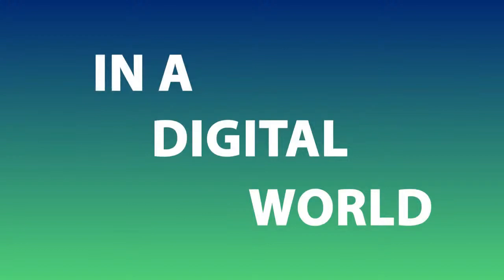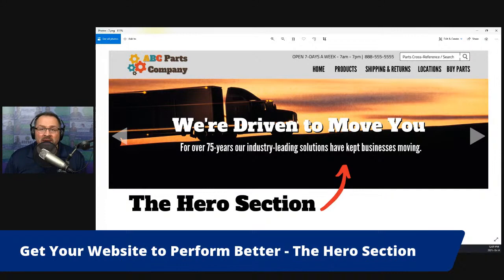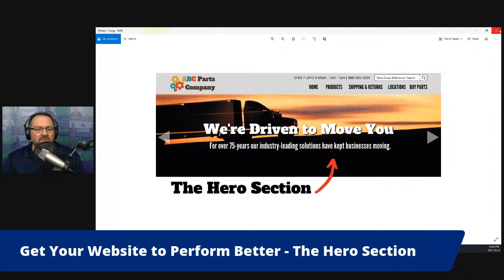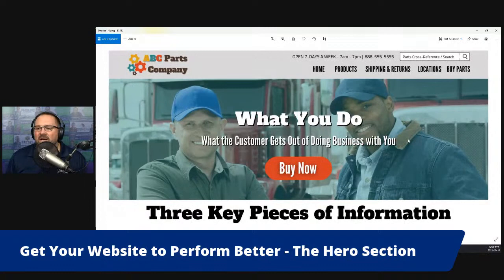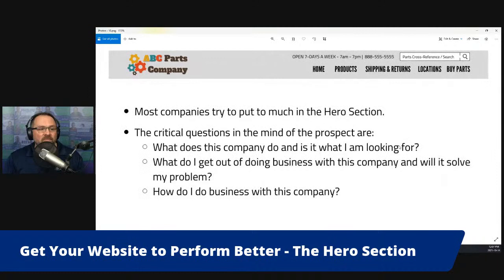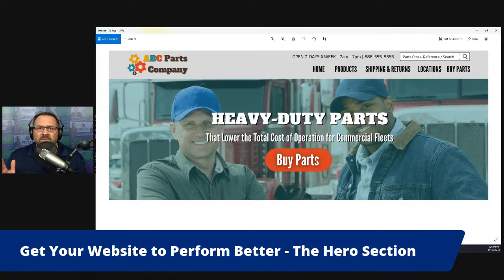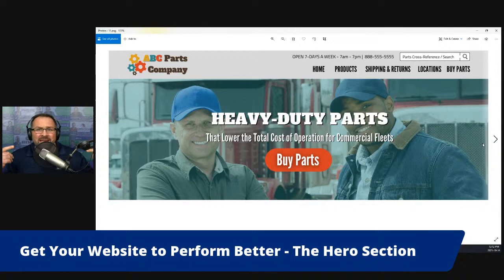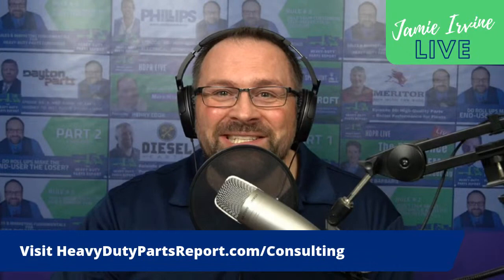Get Your Website to Perform Better - The Hero Section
Your homepage is a critically important part of your website, especially for new visitors who are learning about you for the first time.

Most companies get it all wrong and today we are going to focus on the Hero Section of the homepage.

If you would like help with your website, learn more about our marketing consulting services